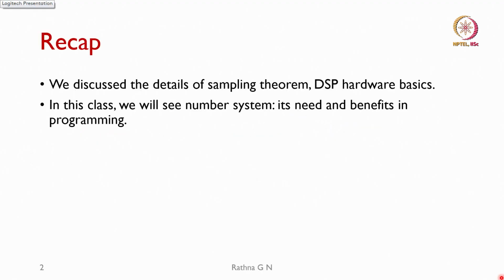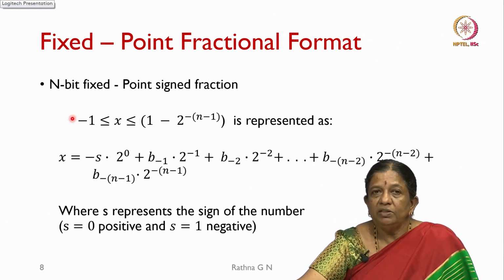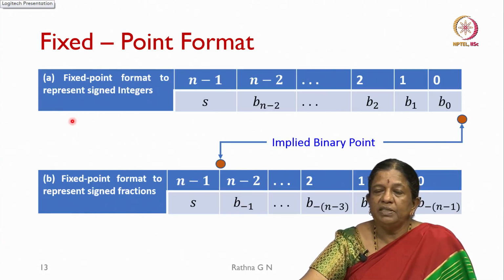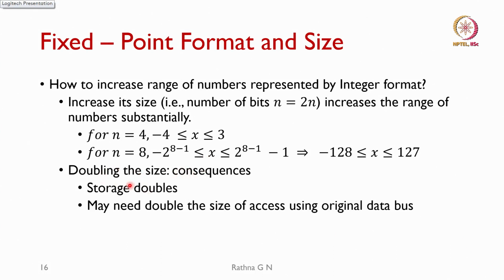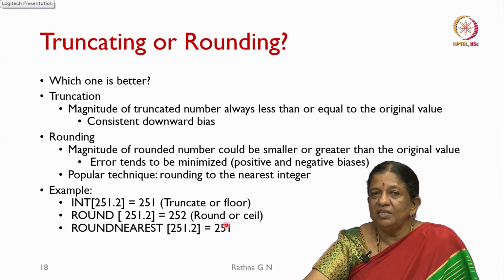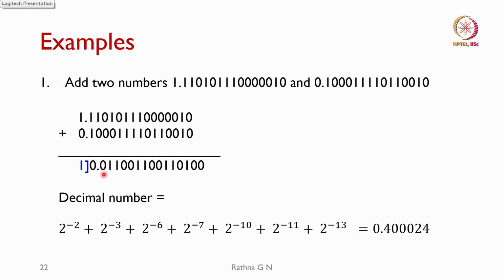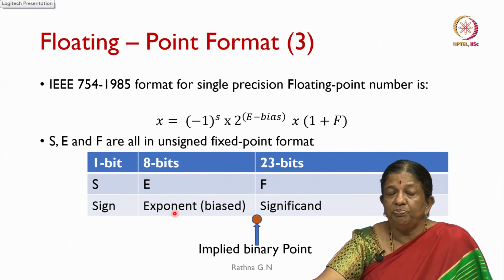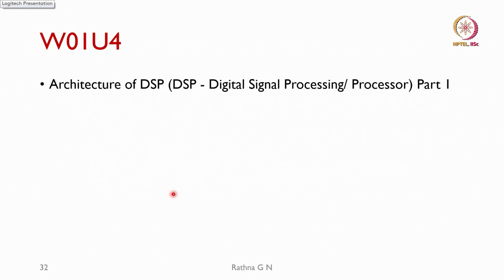Lec 04 Number System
Number Formats, Fixed point, floating point, Q Format, truncation and rounding, Multiplication, DSP Architecture